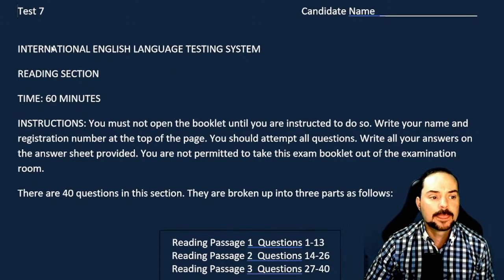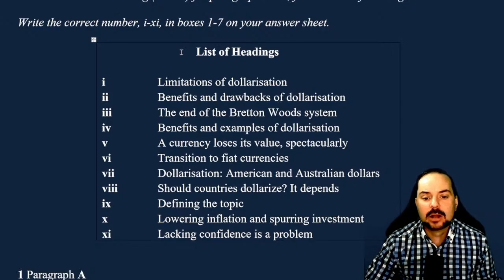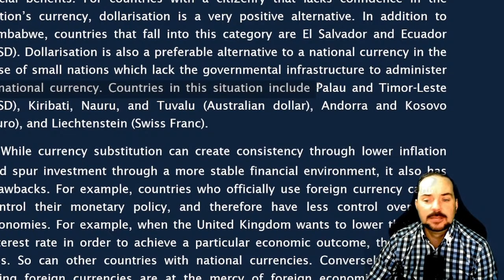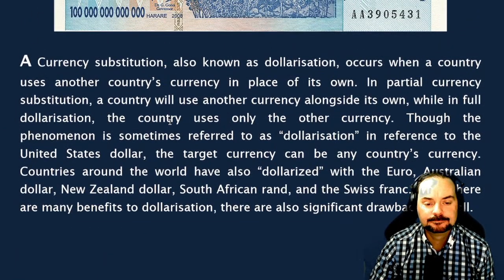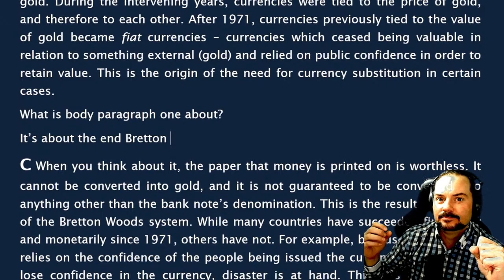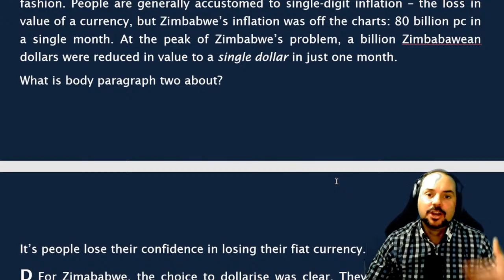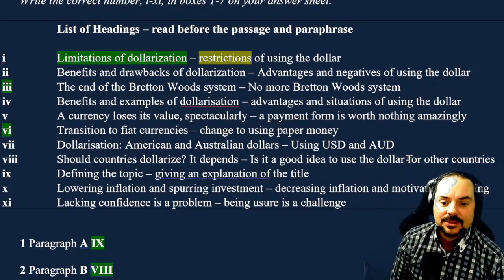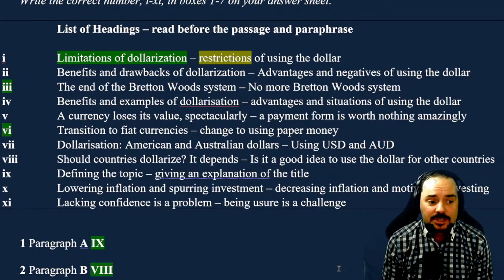Live IELTS Class - Reading Band 9 Skills – Currency Substitution GE